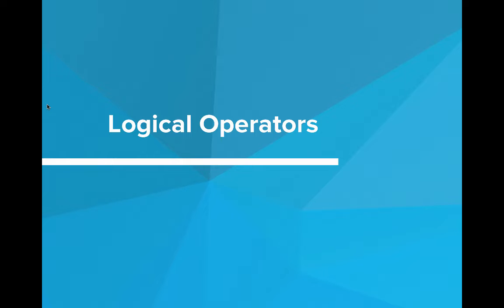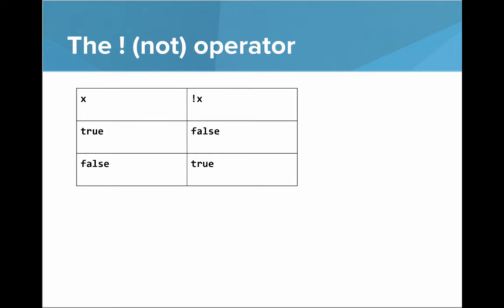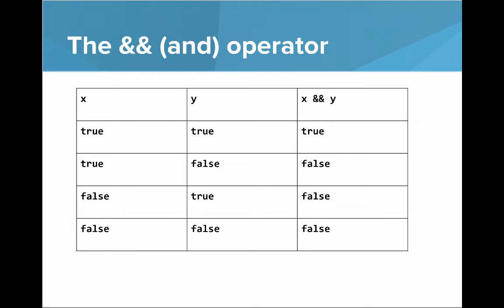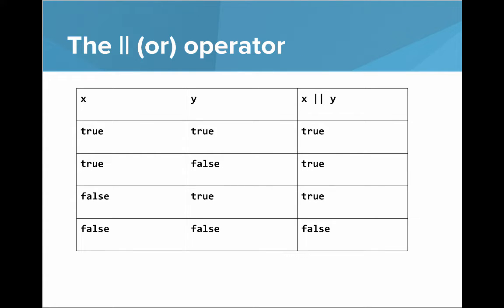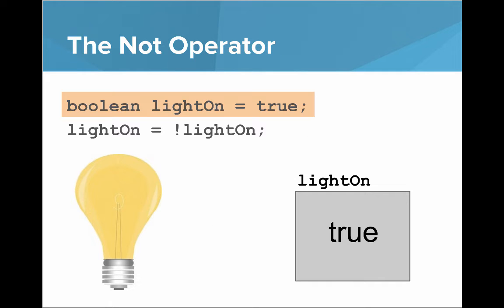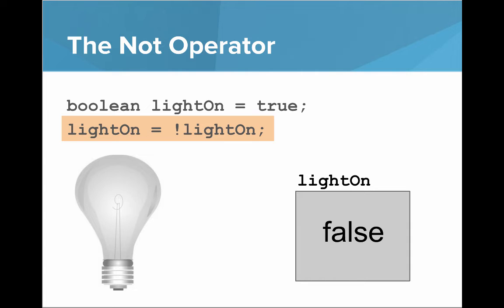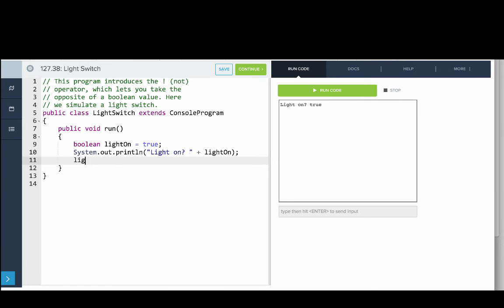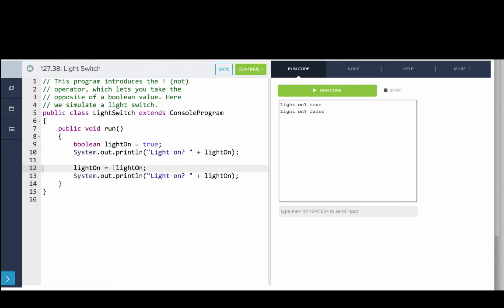AP java - logical operators